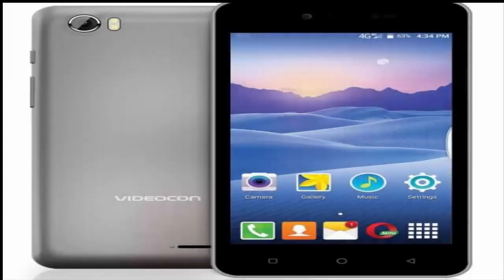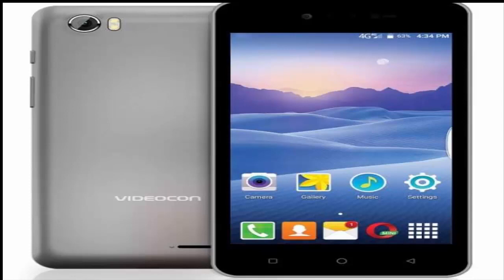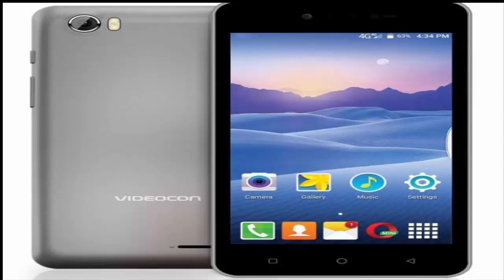Videocon Delite 11 with VoLTE selfie flash and 3000mAh battery launched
The Delite 11+ is an entry level offering with a beefy battery and VoLTE
Videocon has expanded its portfolio of Android smartphones in India with the launch of the Delite 11+ It is an entry level offering that features a front facing LED flash and VoLTE voice over LTE support The phone boots Android Marshmallow based Pro 360 OS which comes with a few security related features
The phone comes with a 5 inch display bearing a resolution of 480 x 854 pixels and is fuelled by a 1GHz quad core MediaTek processor The phone is packed with 1GB of RAM 8GB of expandable storage a 5MP rear camera a 2MP front shooter 4G VoLTE and a 3000mAh battery
The Videocon Delite 11+ has been priced at Rs 5800 and will be available via major brick and mortar stores across the country by the end of this month in a single Space Grey hue